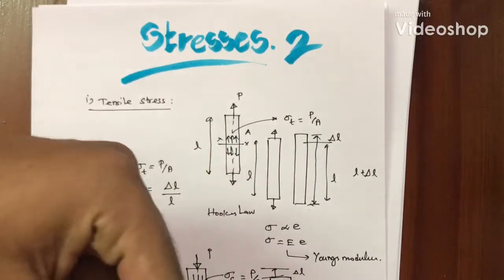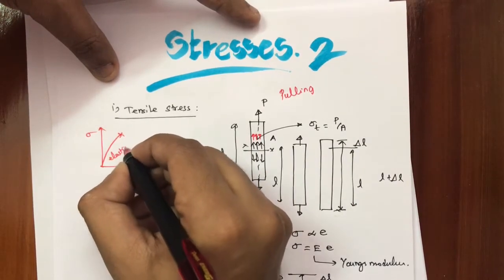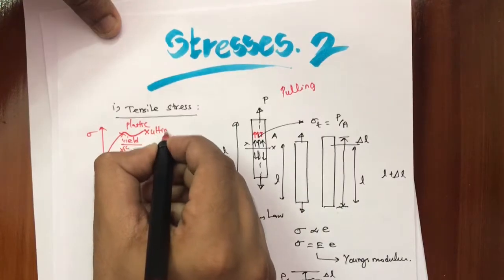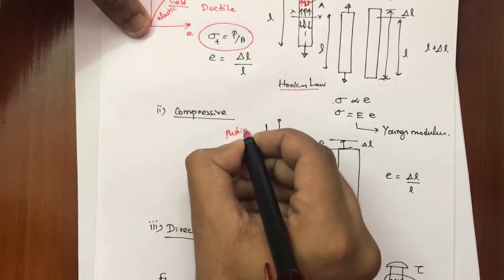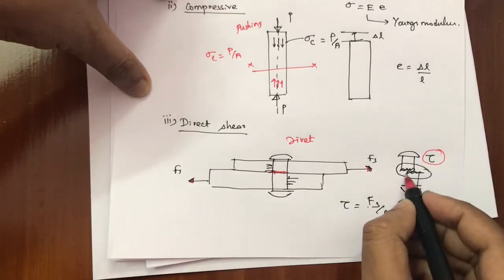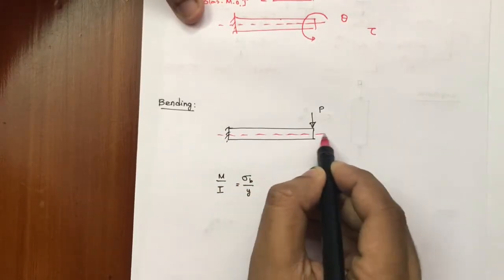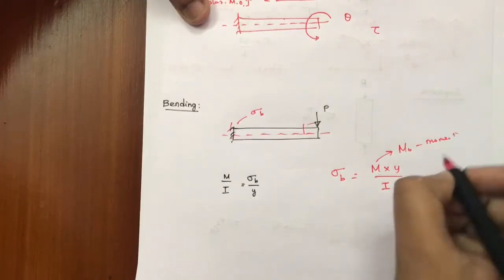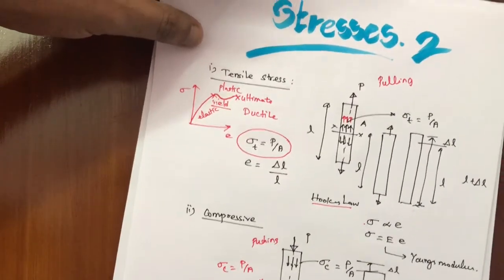Stresses - Part 2 (Design of Machine Elements)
Stresses and its Nature